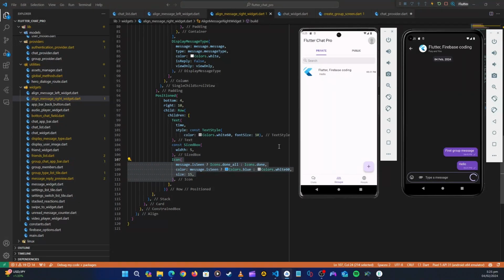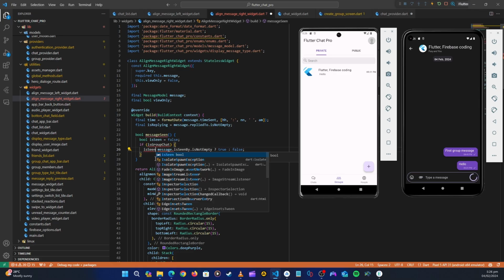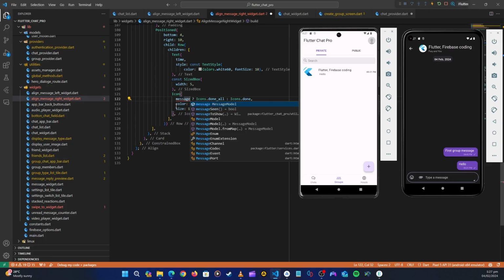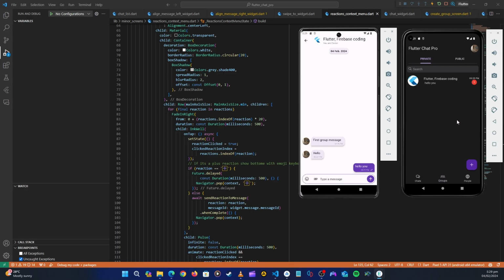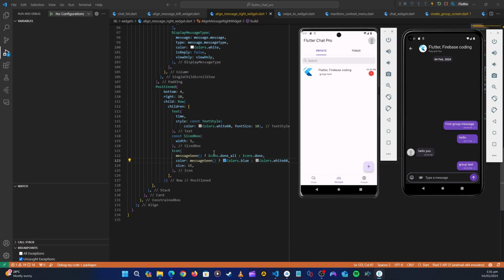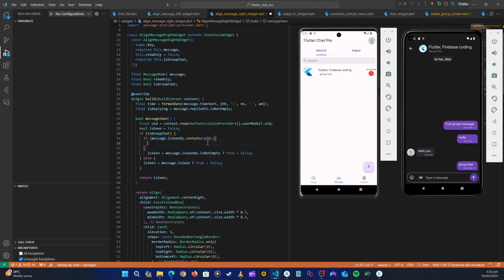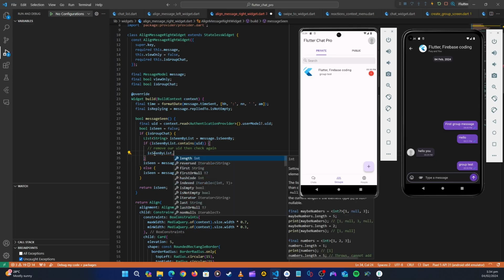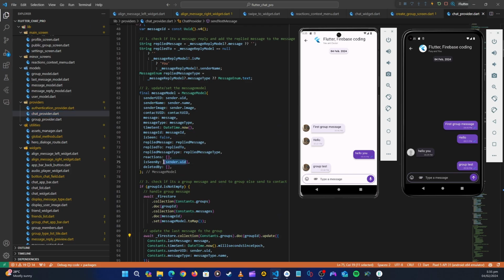88 Flutter & Firebase Chat App with Provider State Management - Quick fixes